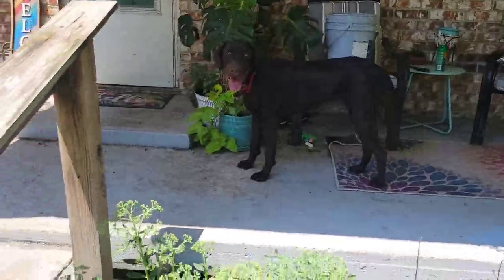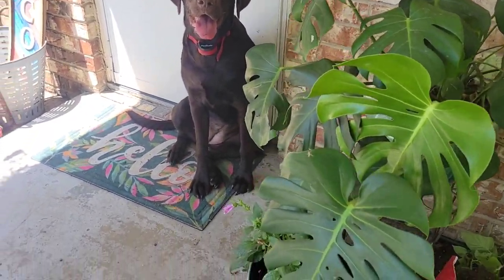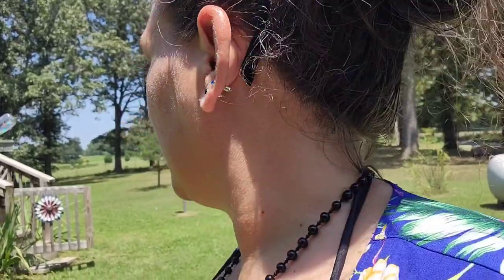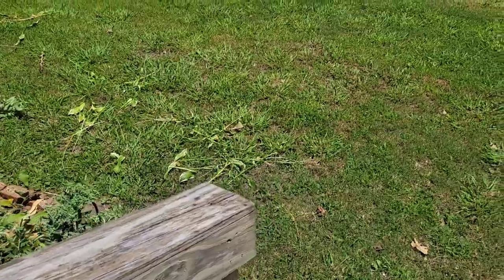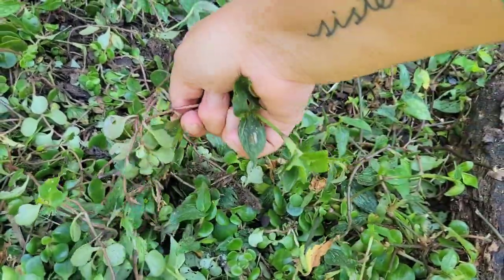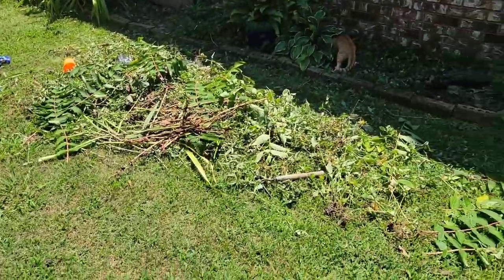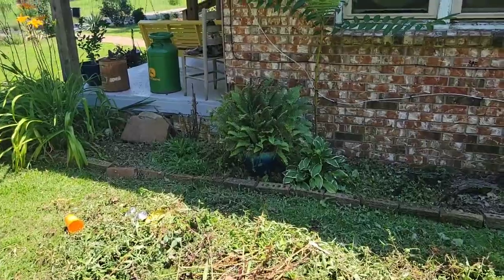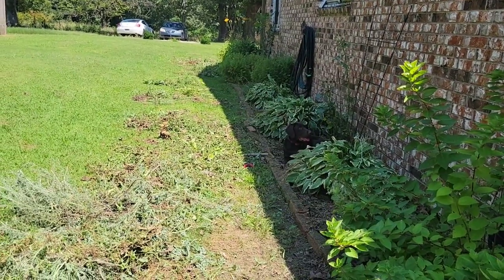Weeding the Shade Garden | Cooling off in the Pool Garden Tip | Elizabeth's DIY Home & Garden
Welcome, welcome! Thank you for being here! Welcome back to our series DIY'ing our old home at the farm!!! (It even has it's own playlist now!) So welcome back to the farm, ya'll!! In this video I finally get around to weeding the insanely overgrown shade garden beside our house! I decided to tackle this on a weekend when I'd have time to work then dip in the pool to cool off, work some more, pool time again. This is the BEST way I've found to get intensive gardening done in the heat of summer! Yes the overall project takes a bit longer but I don't overheat and I can get the task accomplished! This made such a huge difference! For reference, I hadn't weeded this area since probably September 2022 and now it's late July 2023!!

🍁 Link to get my book "How to Start a Successful Freelance Career" on Amazon;

🤎Get the first 5 chapters of MY BOOK FOR FREE by signing up for my reader community list on my

🛒Anything I mentioned I got on Amazon you can find in my Amazon storefront, created to house my good finds so you can easily find them in case you love them too!

🍂Quickie Link to my Linktree to find everywhere I am on the web
🍁If you love Facebook, follow me there so we can chat!
🍂Blog "The Juggling Act" with motivating content about health, home, recipes, etc.
😁 Author website where I share all things about new book releases and free stuff
🍁Professional Consulting & Personal Coaching Services I offer can be found here, I'd love to help you!
🤎 If you love PINTEREST (I do, too!) you should follow me there because I share tons of glorious garden inspo, recipes and tons of other things!
P.S. I love fall!🥹🥳😊😁

Business owner💻‍ | indie author 📚 | mom 💞 | traveler 📷 | hippie✌️ | yogi 🧘‍♀️ | gardener🍅🌻